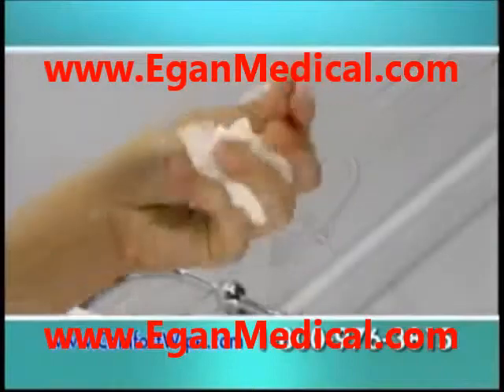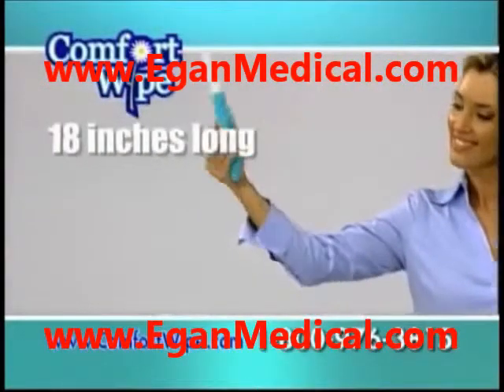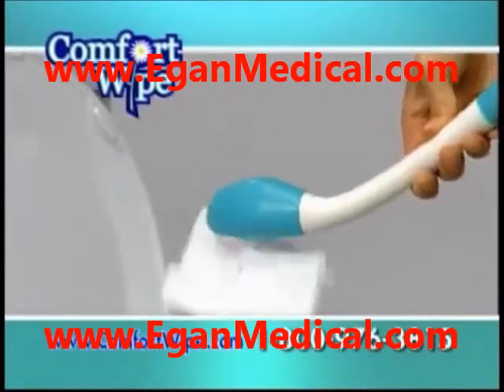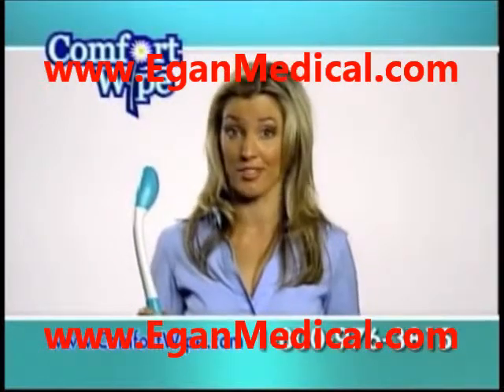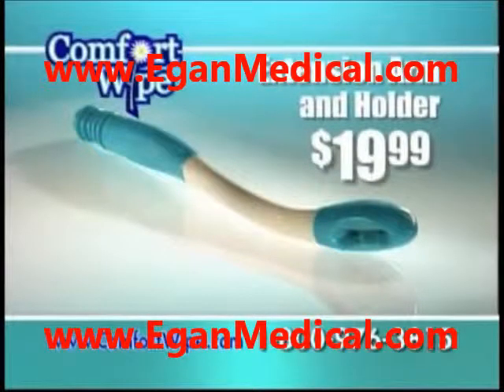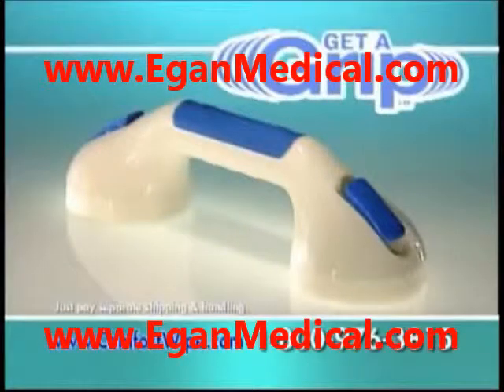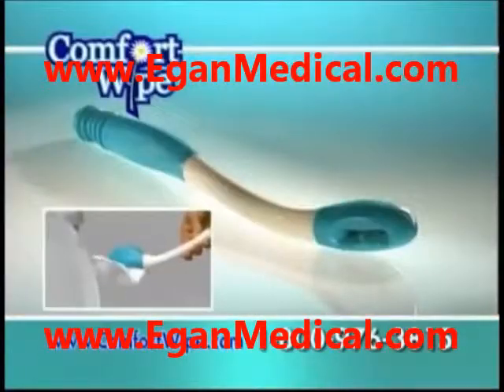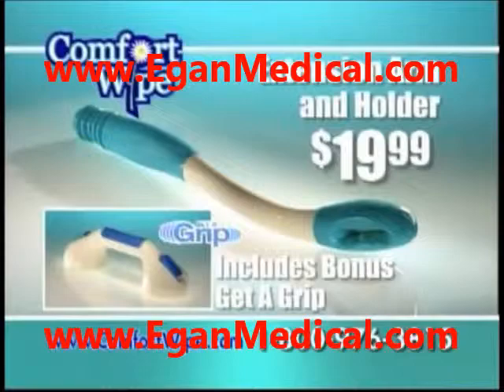Copy of EGAN Medical Supply - Long Reach Comfort Wipe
EGAN Medical Equipment and Supply is among the nation's leaders in providing high-quality medical equipment, supplies, nutritional supplements and pregnancy/maternity care products at an affordable price with some of the world's most competitive shipping rates.